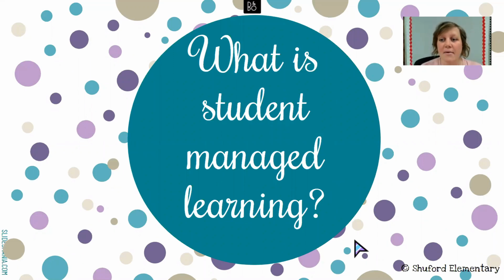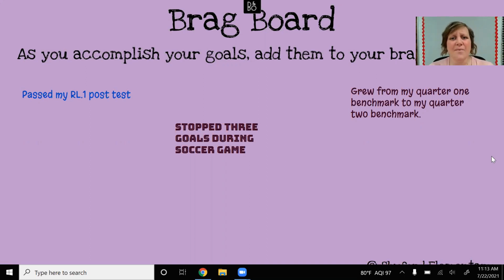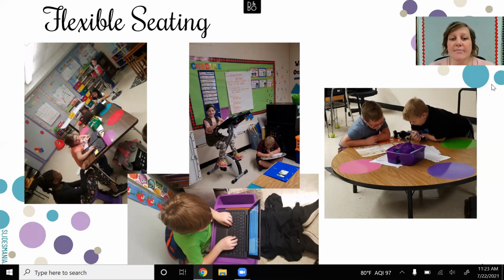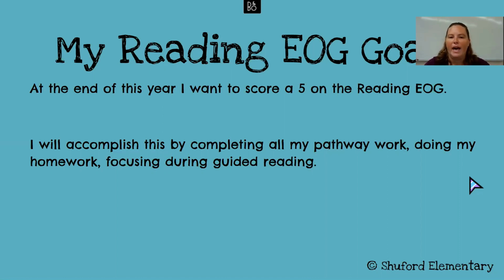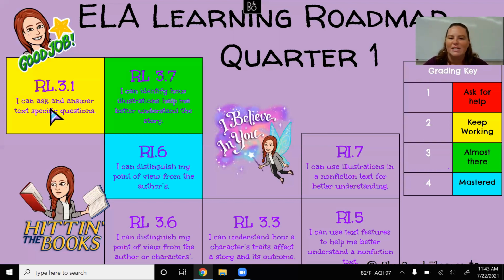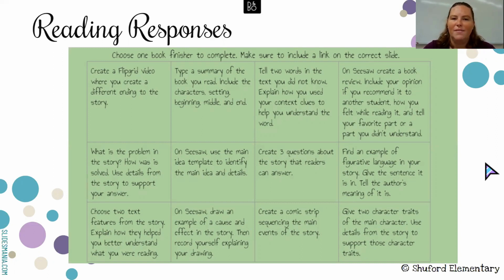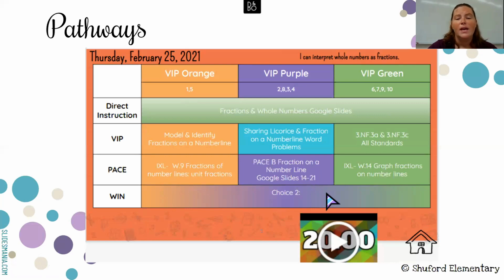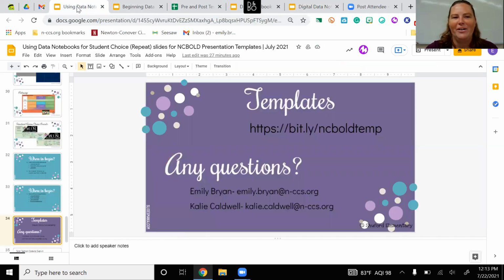Using Data Notebooks for Student Choice Presented by Emily Bryan and Katie Caldwell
Participants will learn how to use digital data notebooks to help students manage their own learning. Participants will learn different ways they can have their students manage their own learning and make choices based on their data.
Target Audience: Pre K-2, 3-5, 6-8, 9-12